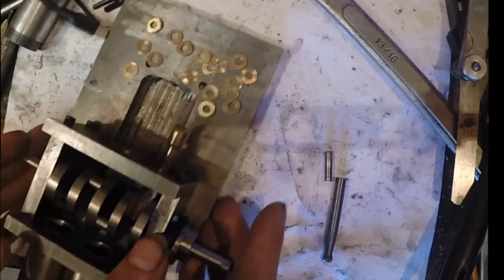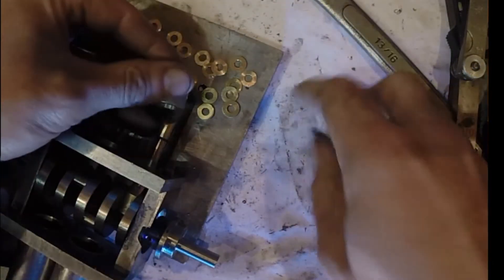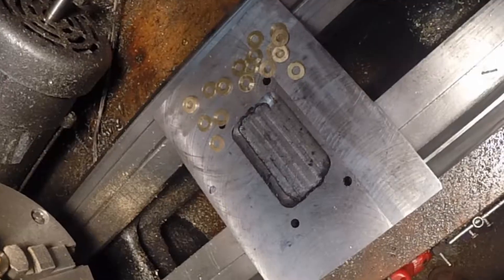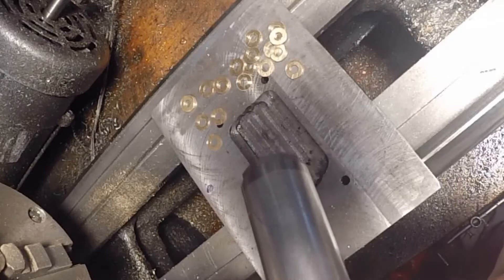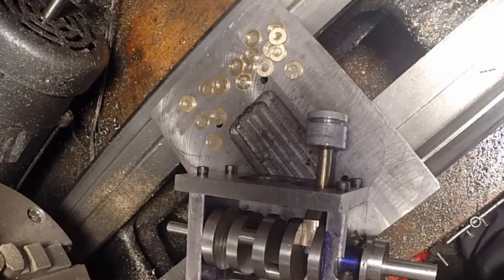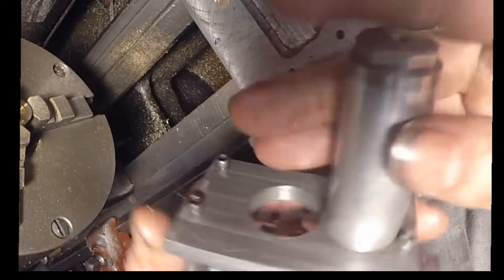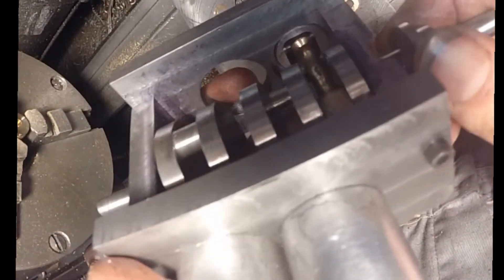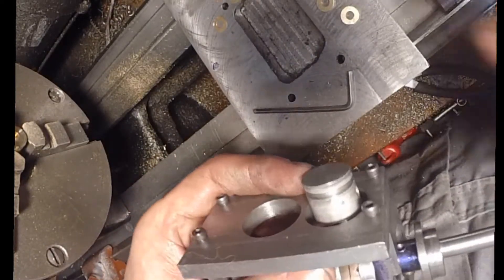Building a model steam engine: Installing Steam Engine Piston Washers Part 1